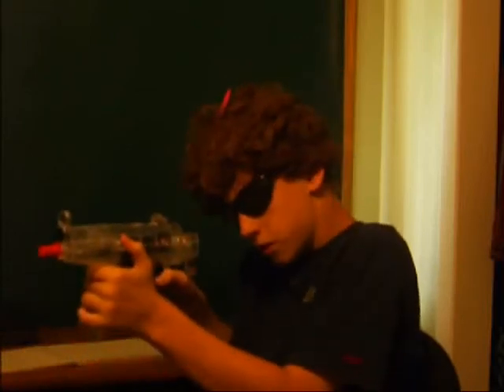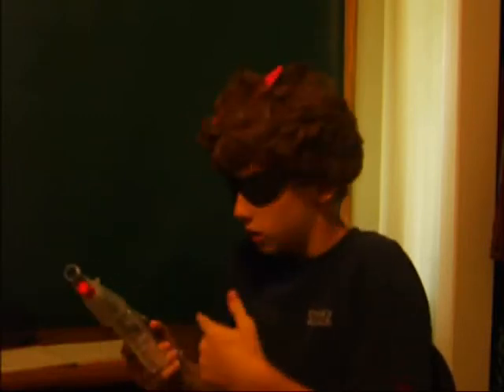BB gun documentary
this is a very good gun.